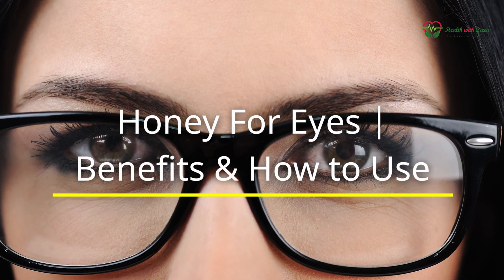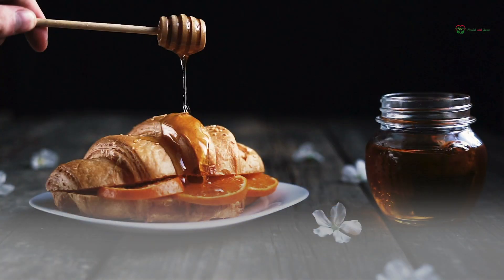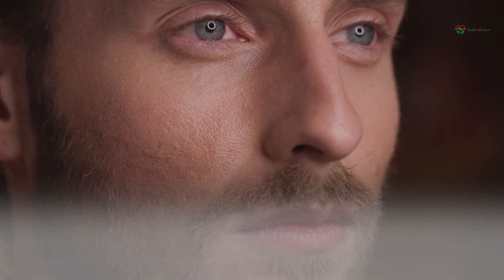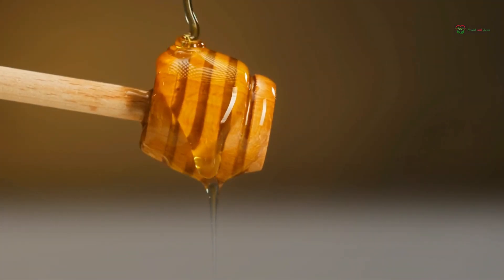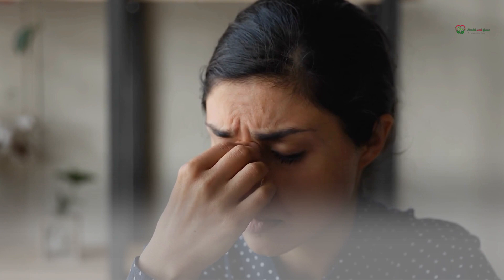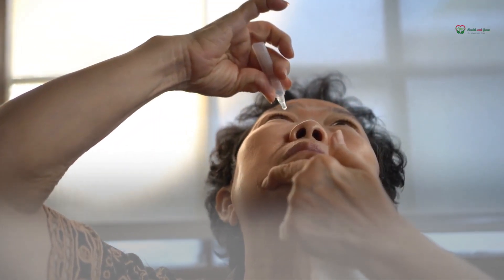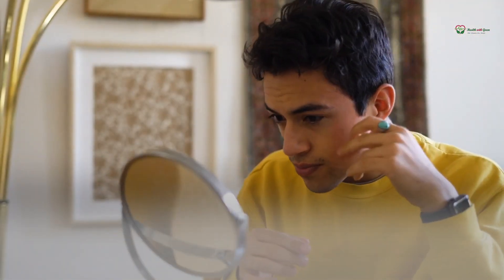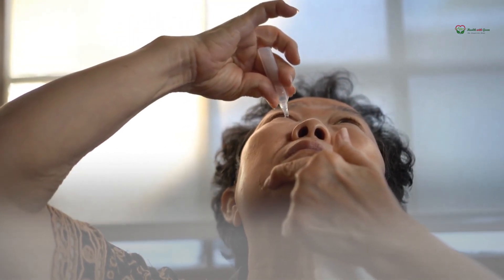Honey For Eyes Benefits and How to Use | is Honey is Good For Eyes?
Honey Refreshes and Energizes Tired Eyes
Honey can be used to relieve the strain on your eyes caused by prolonged computer use. Honey applied to closed eyes while resting is said to bring instant relief to tired eyes. Simply rinse off with clean, cold water when you're done.

Honey for Eye Ailments
An eye ailment called blepharitis causes redness, swelling, and a burning feeling along the inner lash line. Manuka honey appears to have curative effects on the ailment. Human experiments are still needed to confirm this, but it's expected to be successful.

Honey Cures Dry Eyes
Itching, discomfort, and redness of the eyes can occur when the eye is unable to produce enough tears to maintain its own hydration. Here, you can produce an eyewash by mixing equal parts honey and water. For a couple of nights in a row, before bed, you must perform this cure.

Honey helps Prevent Glaucoma
When fluid accumulates in the eye, pressure rises, putting stress on the optic nerves and potentially resulting in irreversible vision loss due to glaucoma, an eye disease. Honey eye drops, however, have been shown in tests to reduce the risk of this ailment.

Honey keeps Your Vision Intact
Honey's exceptional antioxidant properties make it a top choice for eye health. Why? Because it has all the vitamins and minerals your body requires, and is loaded with protective antioxidants to boot. Therefore, honey eye drops used consistently can accomplish the task.

Honey Helps treat sore eyes
Sleep deprivation and extended computer use are major contributors to tired, swollen eyes. Honey is a rapid remedy for this condition. It really is that easy.
Treats Eye Bacteria. Honey is a fantastic therapy for eye infections because of its wound-healing characteristics. Use it in what way? Honey and hot water in equal portions. After the solution has cooled, dab it gently into the eye using a cotton pad.

Honey Works as an Optic Nerve Tonic
Nitric oxide production can be stimulated by consuming honey. The optic nerve can't get the blood flow it needs without this. Consequently, honey for eyes can aid in preserving eye health.